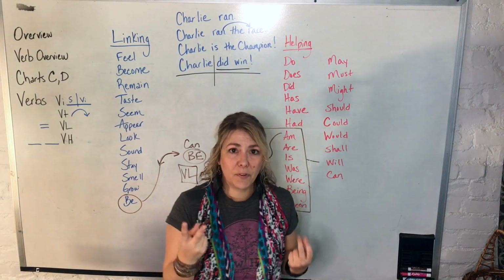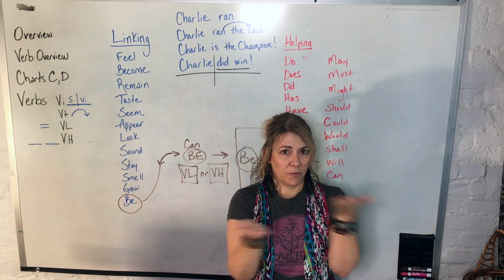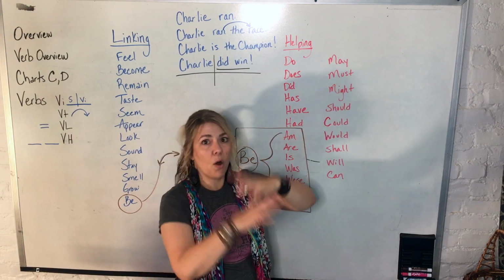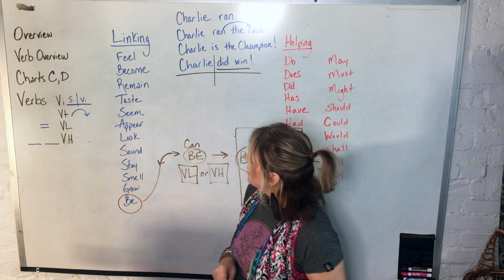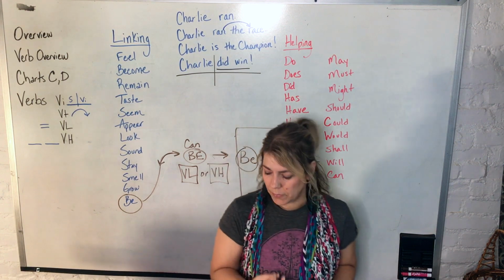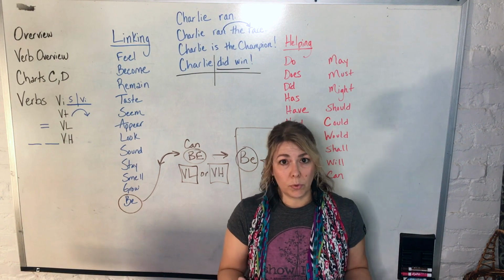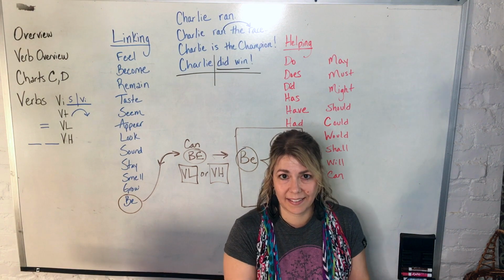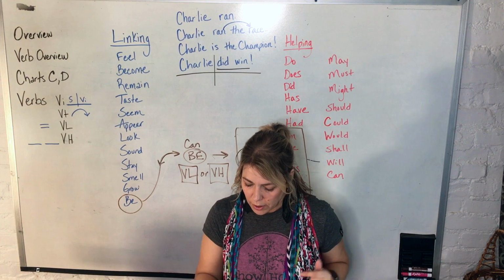Essentials Week 2 Overview: Verbs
Ami Shroyer has been a part of Classical Conversations for since 2008. She has helped her own children, tutors, and other parents and children with memorable hooks that “pound in memory pegs” to hold onto, in order to “decorate with discussion and information” for years to come.